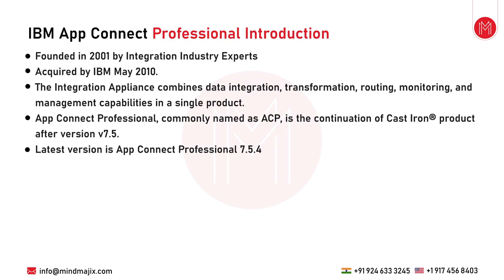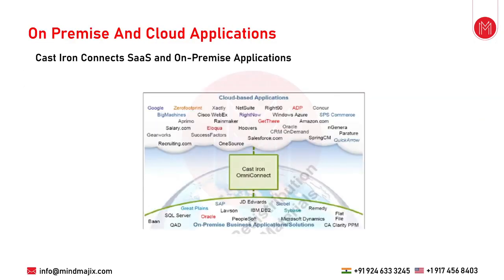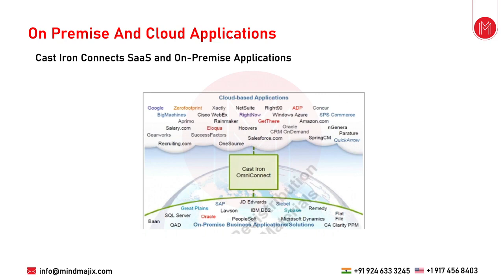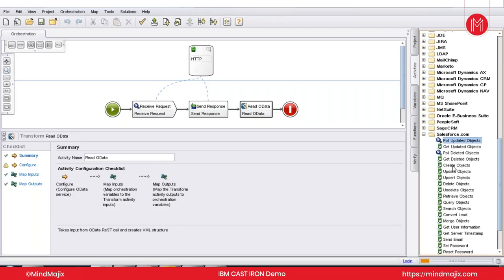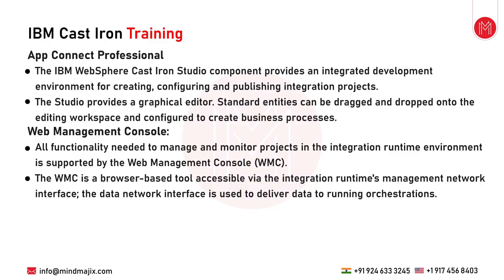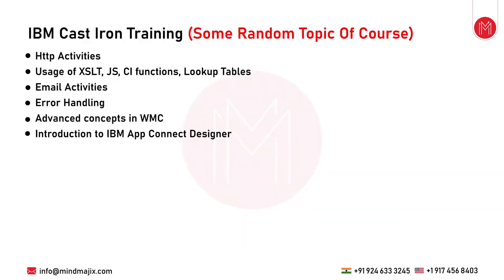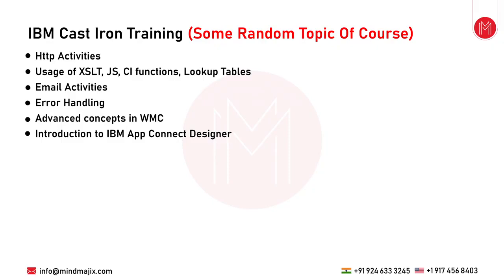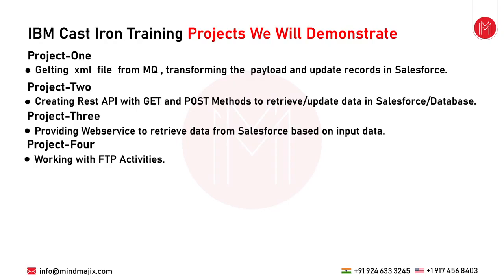IBM Cast Iron Training | IBM Cast Iron Online Certification Course | IBM Cast Iron Demo | MindMajix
MindMajix video sessions on IBM Cast Iron Online Training for both freshers and experienced will help you to learn how to configure and manage the appliance, create users, troubleshoot, and back up the repository. IBM WebSphere Cast Iron training is designed to cover all the core concepts of IBM Cast Iron Administration, Configuration, Database, and Salesforce Applications.

🧾 Some Of The Topics Discussed In This IBM Cast Iron Training:

0:00:00 Introduction To MindMajix
0:01:49 Agenda
0:05:35 On-premise and Cloud Applications
0:07:44 Practical Demonstration of App-Connect Studio
0:08:42 IBM Cast Iron Training Web Management Console
0:10:33 IBM Cast Iron Training Course Curriculum
0:12:54 IBM Cast Iron Training Introduction
0:13:42 IBM Cast Iron Training in the Market
0:14:38 IBM Cast Iron Training Certifications
0:15:04 IBM Cast Iron Course Completion Certificate by Mindmajix.
0:15:12 Random Topics of IBM Cast Iron Training.
0:18:10 IBM Cast Iron Training Projects We Will Demonstrate
0:20:17 IBM Cast Iron Training Lab Setup
0:21:56 IBM Cast Iron Training Additional Course Resources
0:22:13 IBM Cast Iron Training Mock Interviews
0:22:57 IBM Cast Iron Training Demo Questionnaire
🟢 About IBM Cast Iron Training

Become job-ready by mastering the fundamental concepts of IBM Cast Iron through real-world examples. You will learn how to configure and manage the appliance, create users, troubleshoot, back up the repository, etc., through hands-on projects, and this will help you in clearing the IBM Cast Iron Certification Exam.

🔵 Who should take the IBM Cast Iron Training?

✔️ Business Analysts
✔️ System Engineers
✔️ Application Integrators

📢 Skills Covered:

✅ Creation the variables
✅ Mapp data between activities
✅ Publish projects
✅ Test project components
✅ Deploy and run the projects
✅ Receive and deliver data to HTML endpoints

🔑 Key Features:

👉 24/7 Support.
👉 Real-life Projects.
👉 Get Certified.